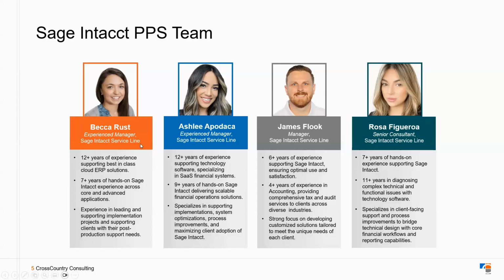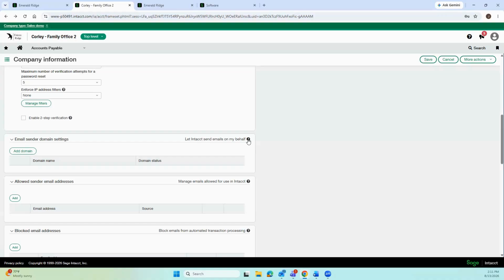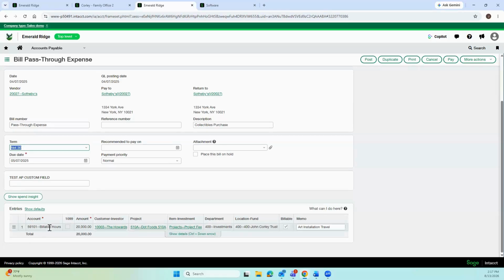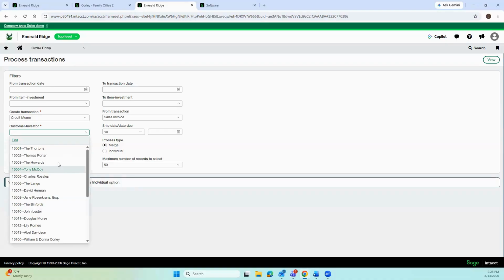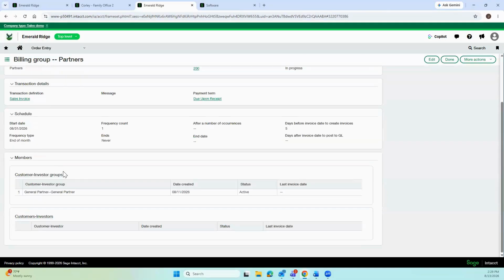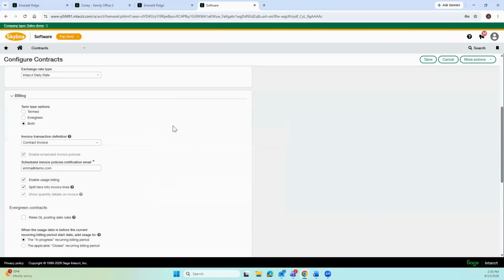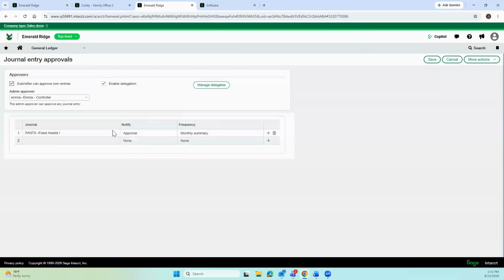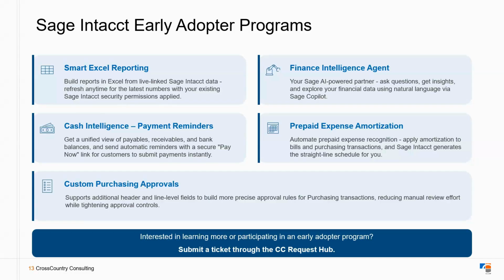Sage Intacct 2026 R3 Demo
The CrossCountry Consulting Post-Production Support team walks through key enhancements in Sage Intacct 2026 Release 3. Explore updates to fraud prevention and AP anomaly detection, AP and AR automation, recurring billing, fixed asset corrections, and financial reporting. See how these enhancements can help finance teams strengthen controls, streamline transaction processing, and improve audit readiness.